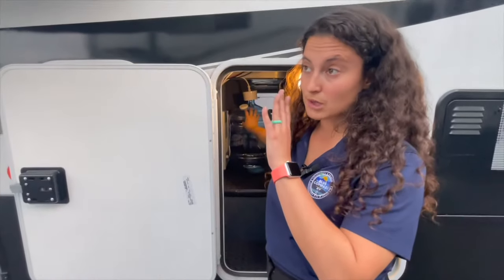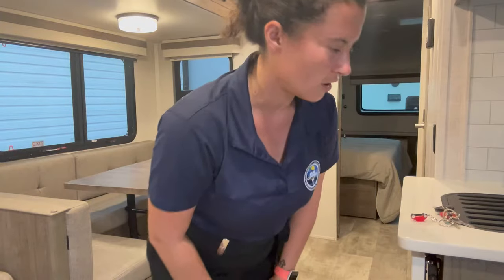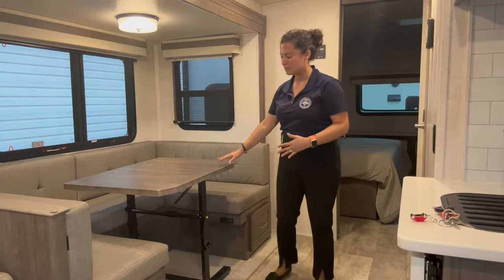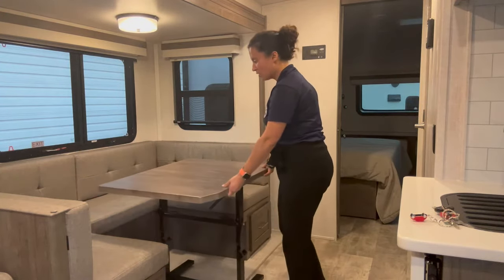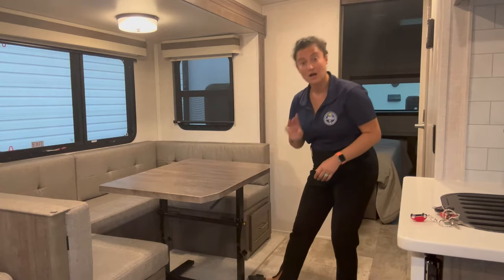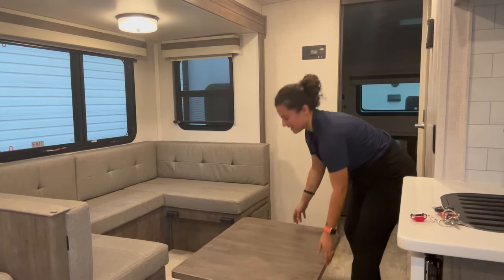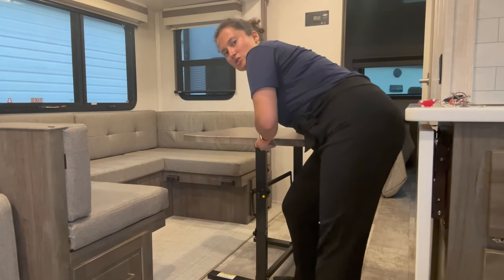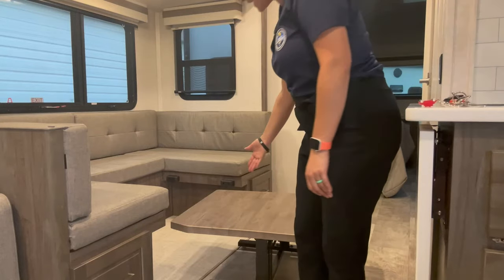HOW DOES THIS RV DINETTE TABLE WORK?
Hey everyone! Sorry it's been a while since I've done a Feature & Benefit Friday, but I think this week it is a perfect time to do this table I find in all my Forest River Rockwood product.

I struggled with these tables for the longest time, I just wanted to help someone out if they are searching online trying to figure out how they work. Sorry if this video was boring or you feel it was unnecessary, but someone needs it!!!